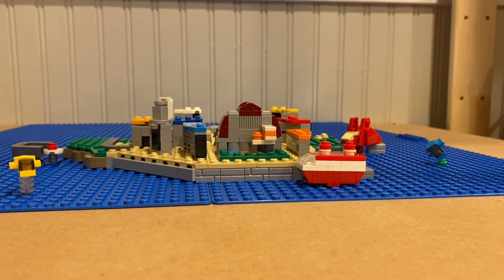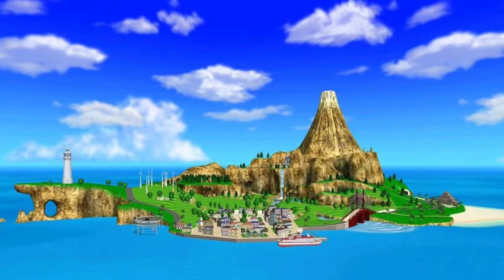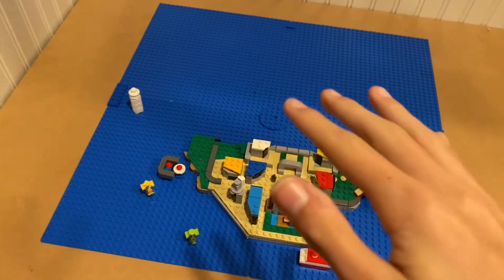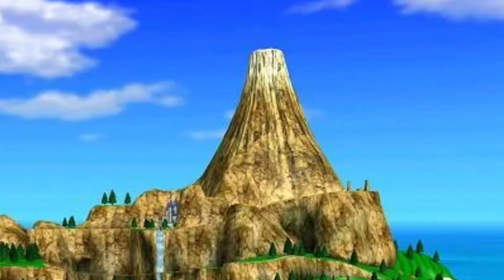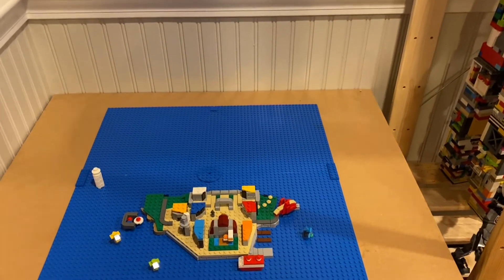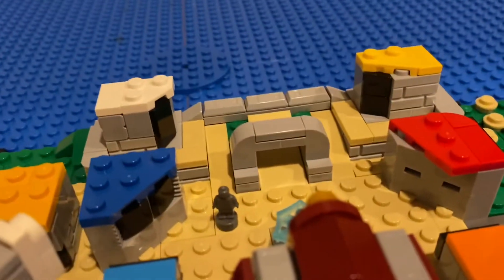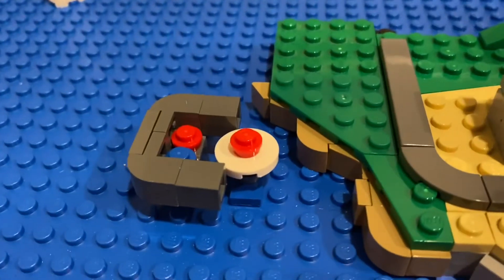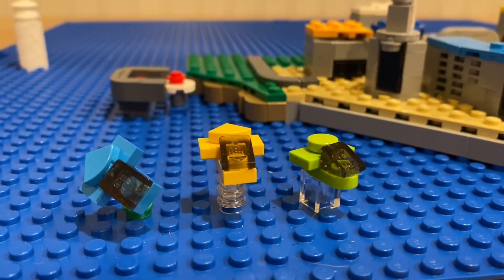Building Wuhu Island in Lego: week 1